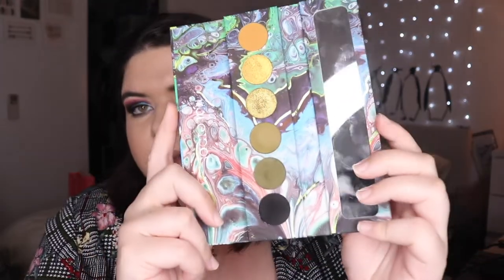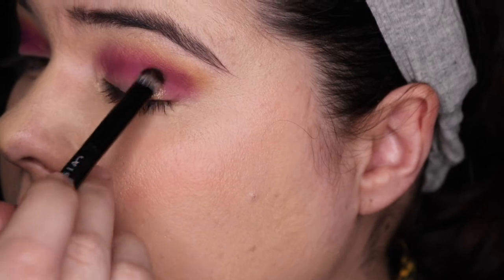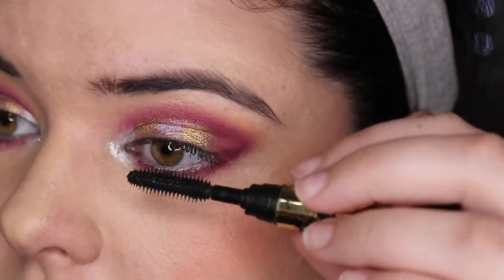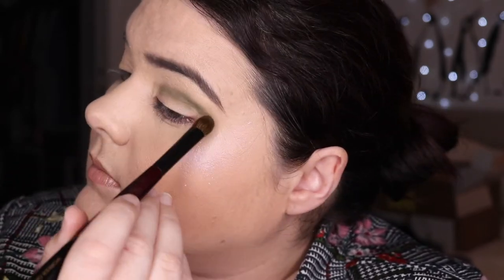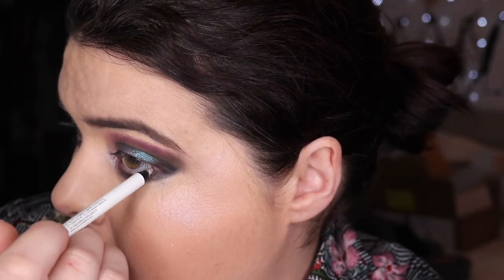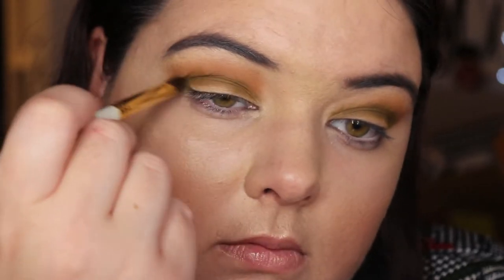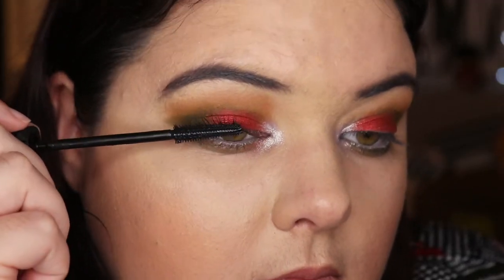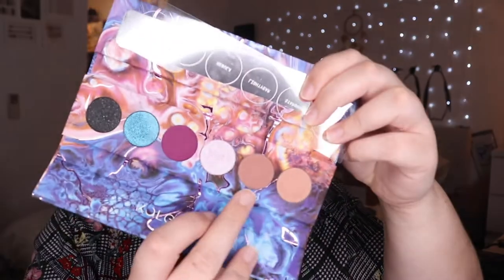Kaleidos Futurism Collection | 3 Looks | pruelaroo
Howdy Ho!

Today I am bringing you 3 Looks 3 Palettes with the Kaleidos Futurism collection I had a lot of fun playing around with them and I hope you enjoy.

Look 1
Hourglass Vanish Foundation Stick in Shell
TooFaced Concealer in Almond
Juvias Place Saharan Blush Vol 2
Benefit Precisely My Brow in Shade 4
Jeffree Star Liquid Lip in Allegedly
Mac Paintpot in Soft Ochre
Colourpop Eyeliner in Kicker

Look 2

Flower Beauty Illusion Foundation in Ivory L2
Colourpop Super Shock in Over the Moon
Maybelline Fit Me Loose Powder in Fair Light
Colourpop Lip in Moon Child

NYX Faux White Eyeliner in Linen

Look 3

Pictures in final video clip of Kangaroos are from Adobe Spark, and two of the images were taken by Josh Appel and Robert Koorenny.

Set Up
Camera: Canon 80D
Lenses: Canon EF-S 18-55mm f3.5-5.6 STM
Mic: Rode NT-USB
Phone: IPhone X